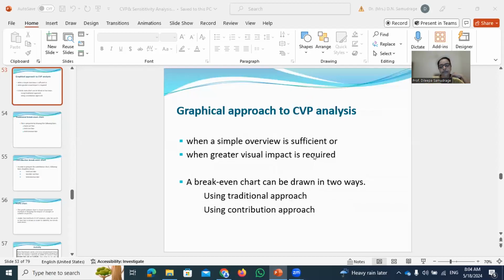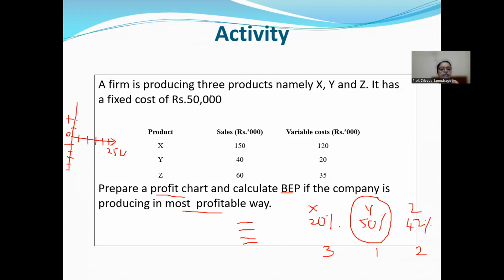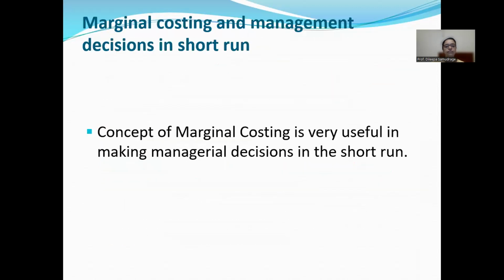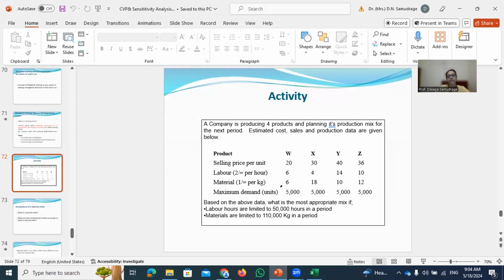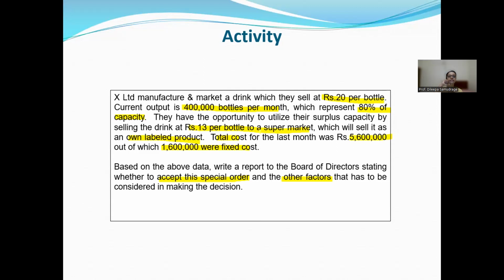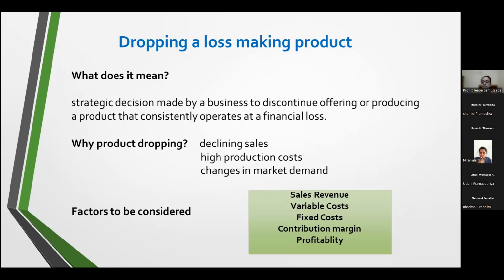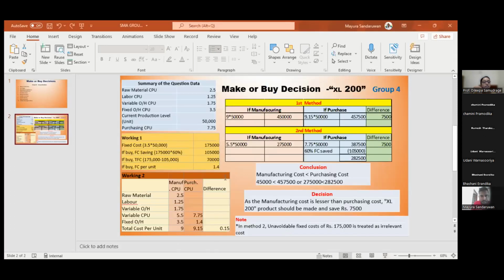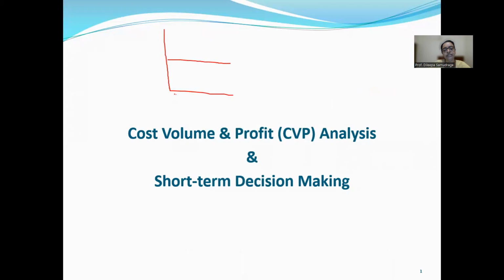Recording CVP Part 2 G2